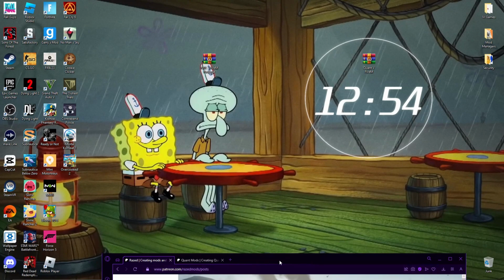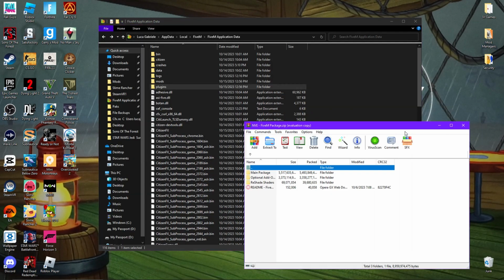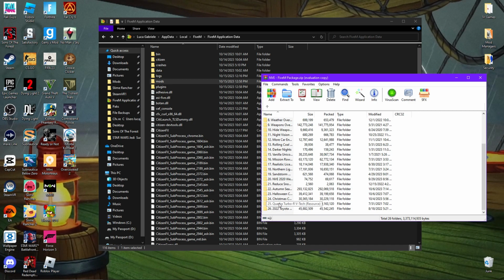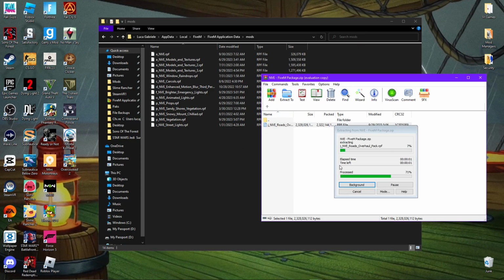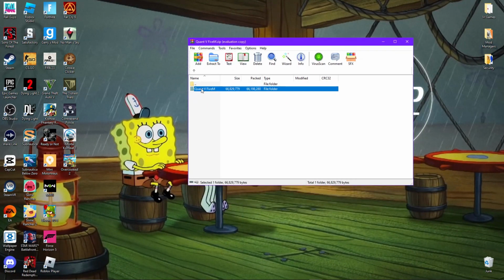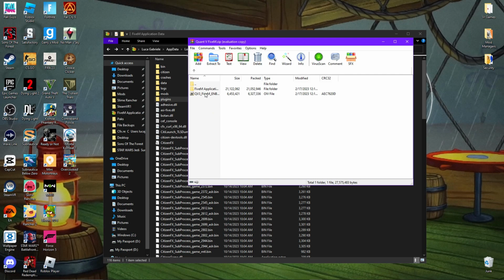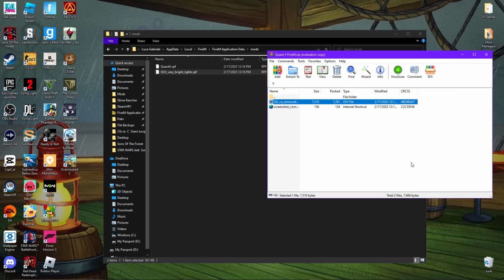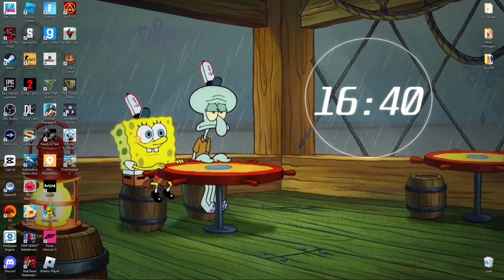NVE and QuantV Installation for FIVEM